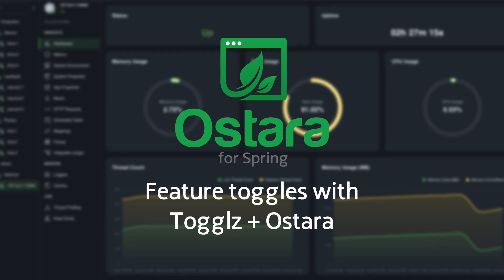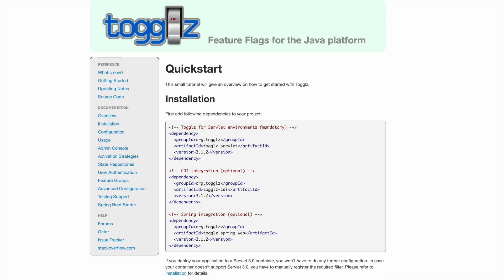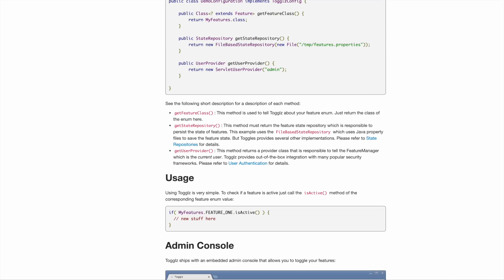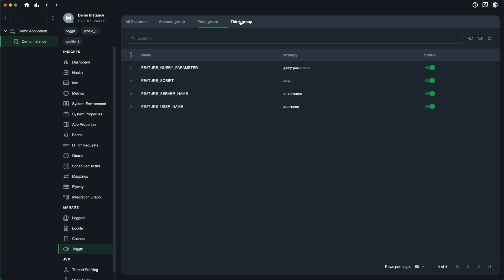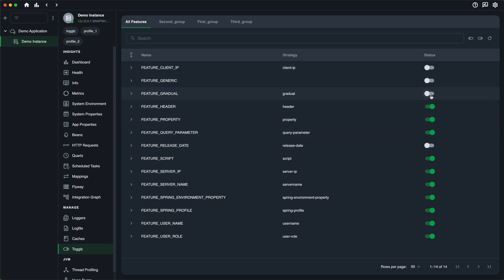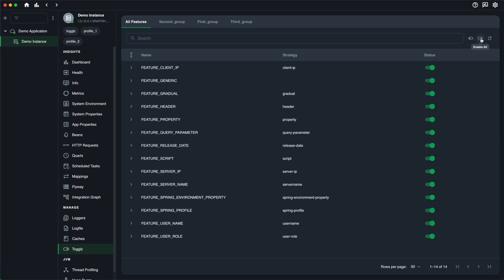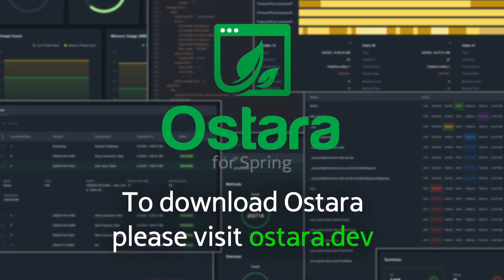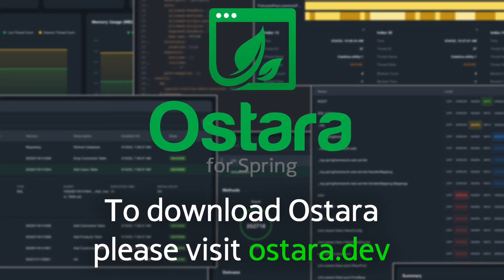Ostara + Togglz - Spring Boot feature toggles using Actuator API with Ostara & Togglz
We're excited to introduce Ostara.dev, an open source desktop app for managing and monitoring Spring Boot applications with actuator API, similar to Spring Boot Admin. Our goal is to make the process more user-friendly and straightforward.

Togglz empowers you to manage the availability of application features dynamically, without the need for redeployment. And with Ostara's seamless integration, feature management is even easier. Whether you want to turn features on or off, group them for better organization, or gain insights into your toggles' configuration, this video is for you.

Ostara is open source and free to use. We would greatly appreciate any feedback, recommendations and/or requests.